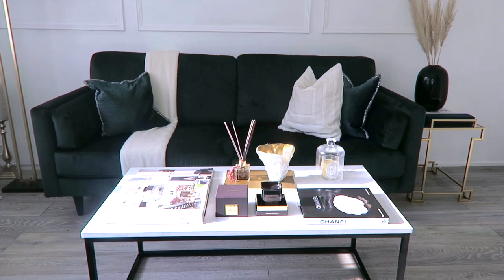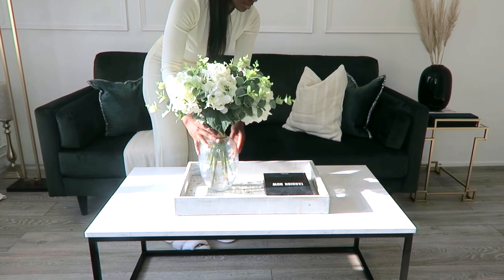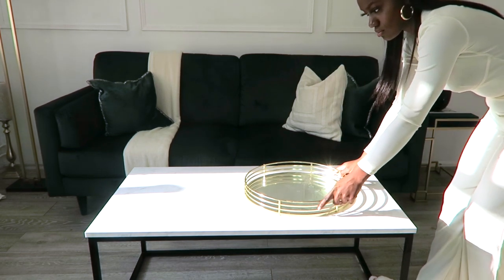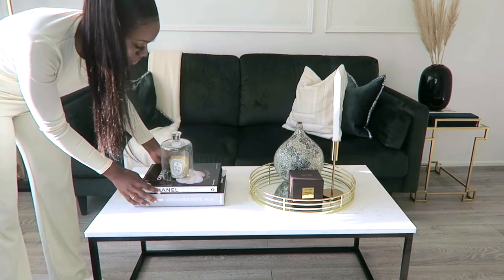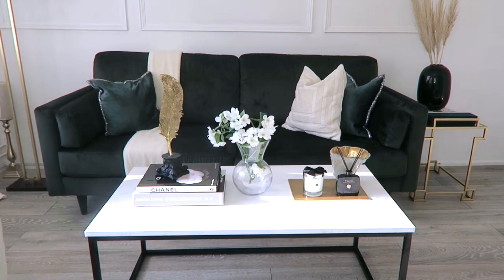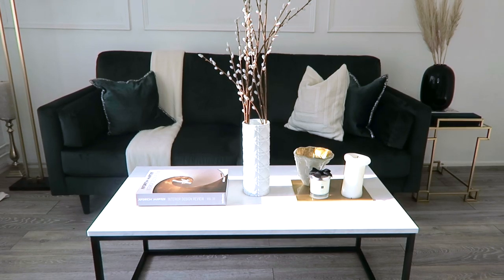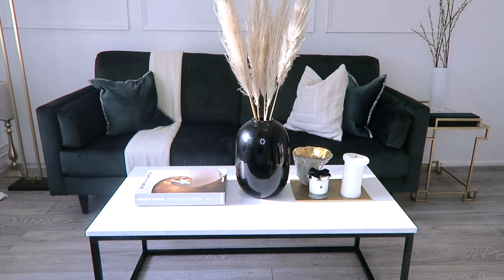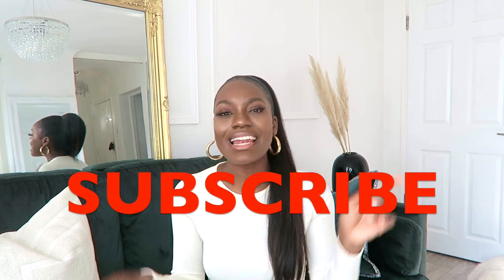COFFEE TABLE STYLING | 6 EASY WAYS | Jade Vanriel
Hi loves! Hope you like how these 6 EASY WAYS TO STYLE A COFFEE TABLE let me know what looks you like :)

Chanel book

Andrew Martin book
ref=exp_jadevanriel_dp_vv_d

Gold candle stick